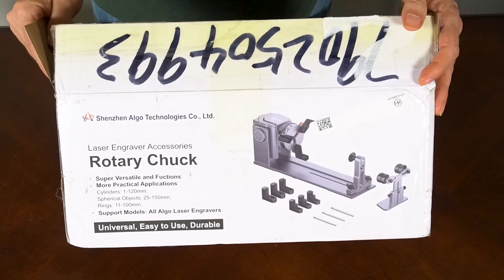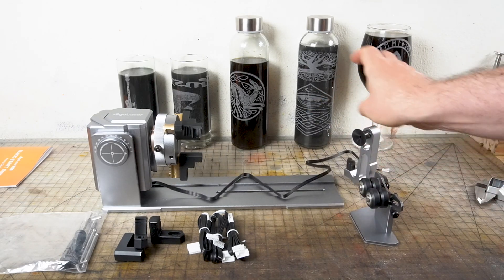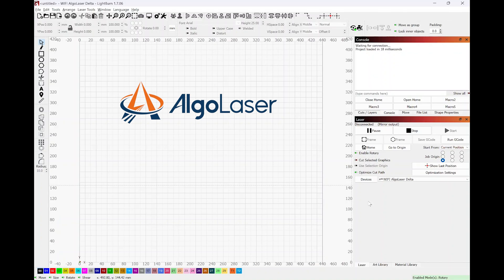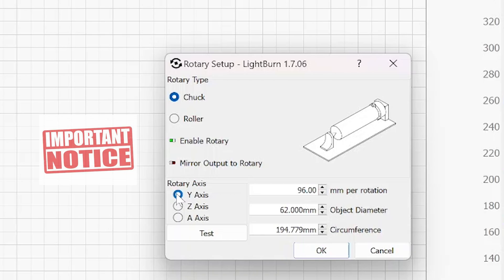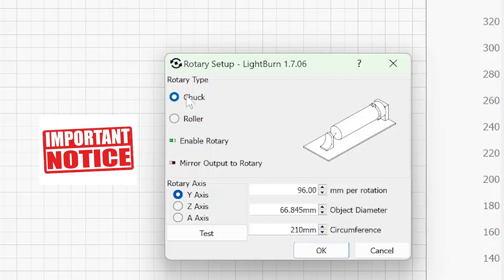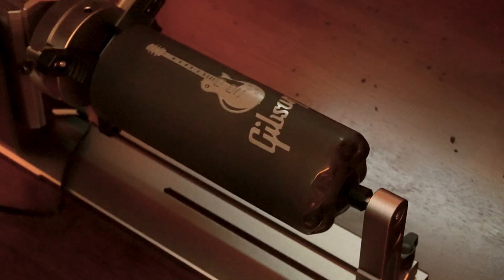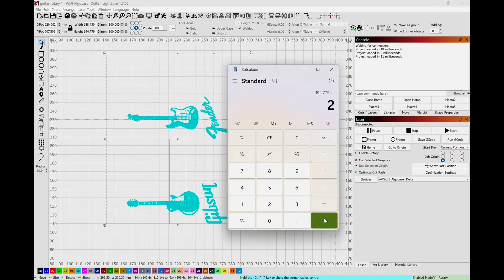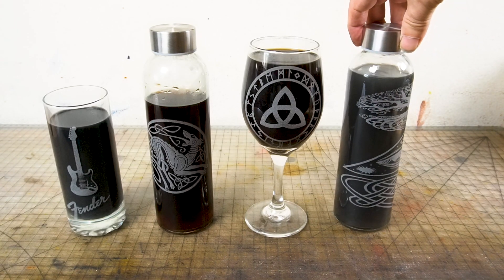Rotary Chuck Beginner’s Guide and Review! AlgoLaser Engraving Glass Made Easy!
Looking to get the most out of your AlgoLaser Rotary Chuck for laser engraving? In this video, I provide a detailed review and a beginner-friendly guide on how to set it up and use it for engraving glass, tumblers, mugs, and other cylindrical objects. Whether you're a hobbyist or a pro, this laser rotary attachment can take your cylindrical engraving to the next level, making it easier than ever to achieve precise, high-quality laser engravings on round surfaces!

🔹 What's Covered:
✅ Unboxing & First Impressions
✅ How to Set Up the AlgoLaser Rotary Chuck
✅ What Not to do
✅ Tips & Tricks for Optimal Engraving

⚡ Watch until the end for my final thoughts and recommendations!

💬 Have questions? Drop them in the comments, and I’ll be happy to help!
content! 🚀

00:00 Intro
00:47 AlgoLaser Box Contents
03:49 Connecting Rotary to Delta 22 watt
04:04 Setting up Rotary chuck in Lightburn
10:20 Painting the glass
10:50 Putting glass in the rotary chuck
11:15 Laser engraving Glass
12:05 Engraving both sides at the same time
12:16 Double side in lightburn project
16:13 Final Thought
17:19 Conclusion and enjoy!